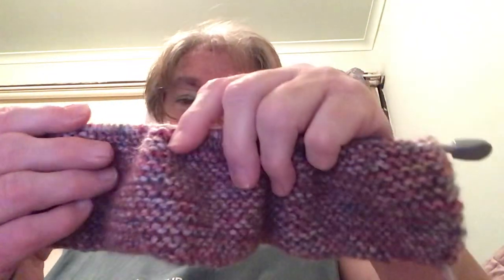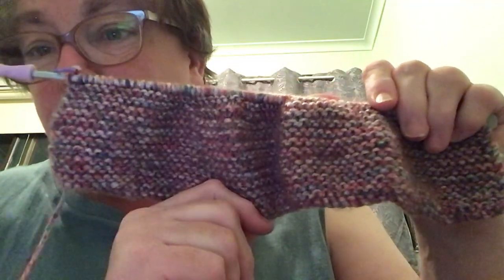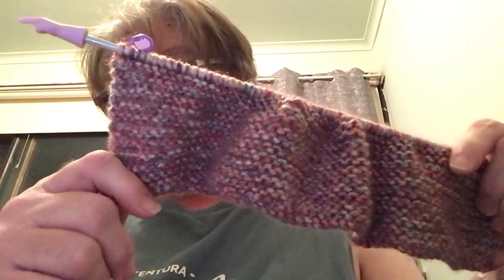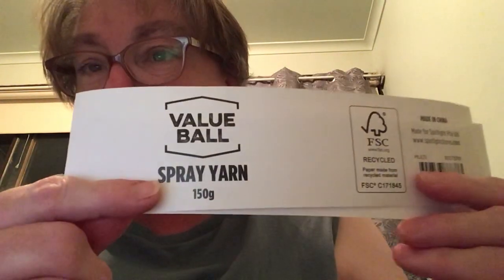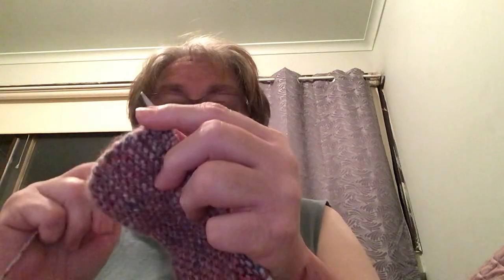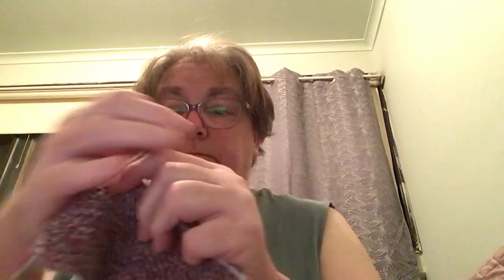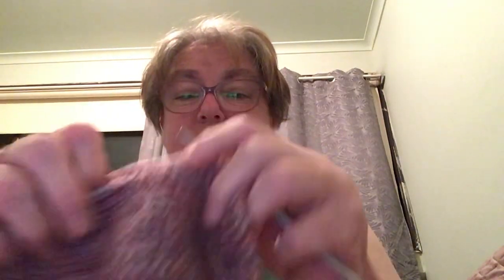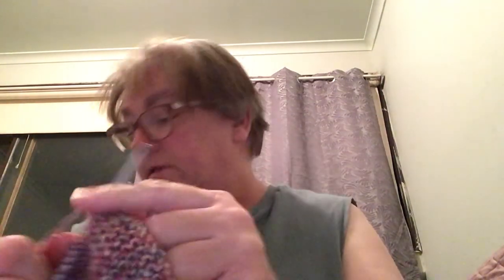Lisa’s Knit Race Day 1 Pouches Multi Colour